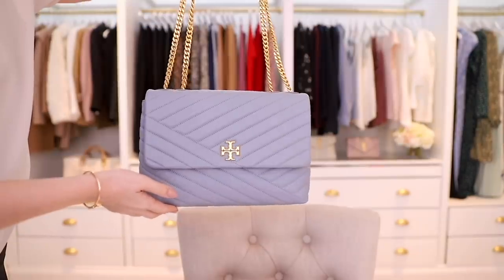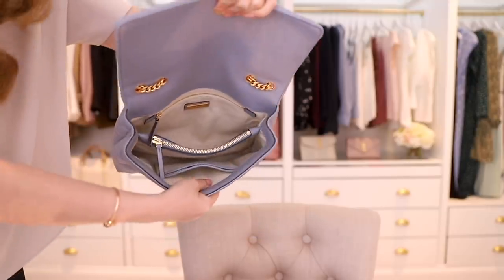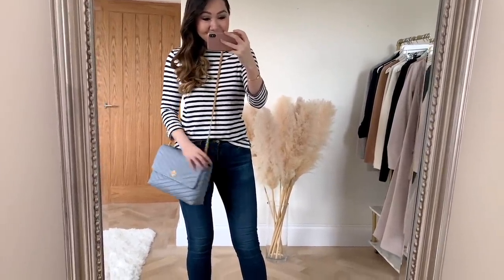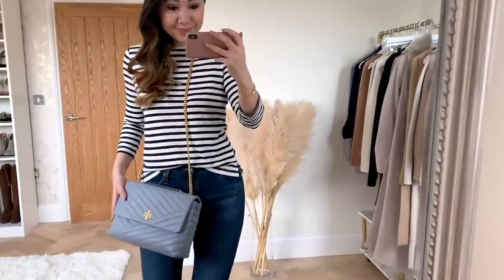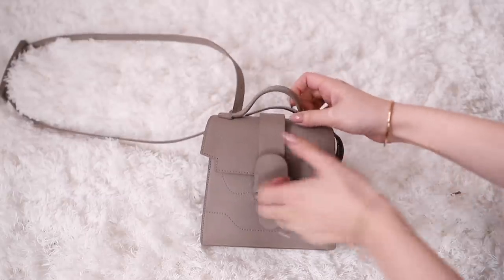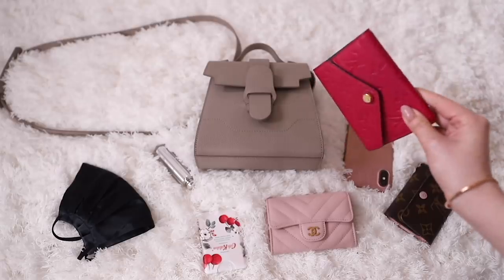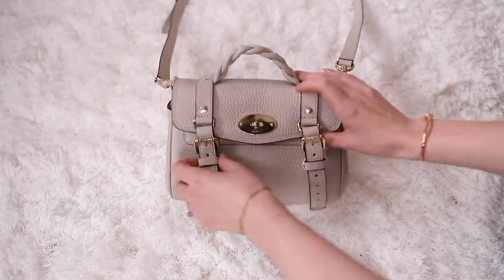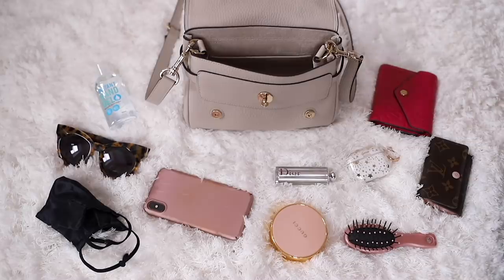FIRST IMPRESSIONS & WHAT FITS | MULBERRY MINI ALEXA, SENREVE ALUNNA & TORY BURCH KIRA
Links to bags below!

Occasionally companies will gift me items however this will not affect my opinion if and when I do review said item. I will always mark reviewed items if it/they have been gifted. That said, the vast majority of items are bought with my own money. All paid-for content will be clearly stated.